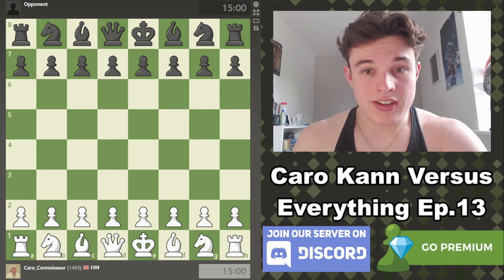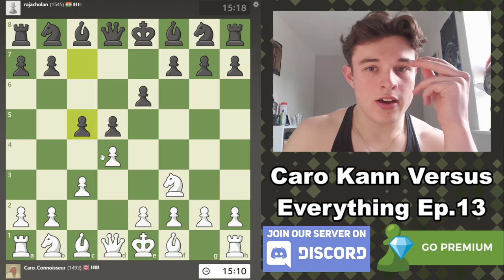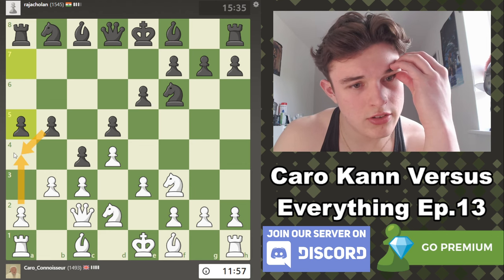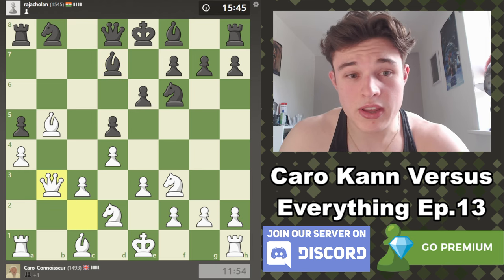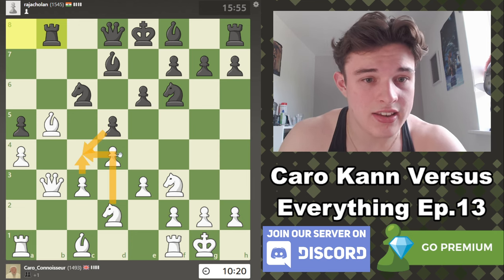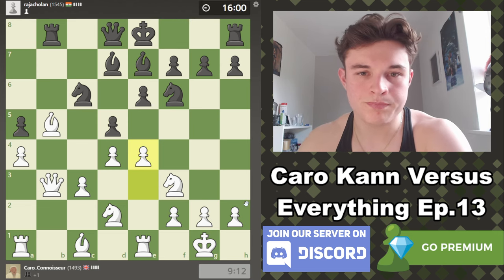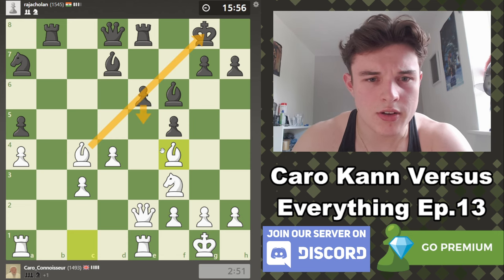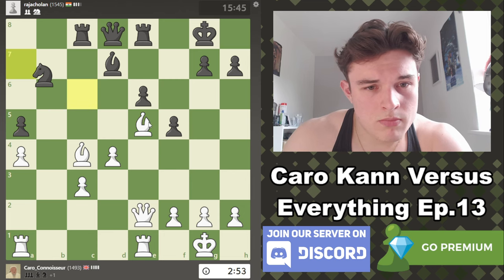The Best Opening Nobody Plays...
Episode 13 of the Caro Kann vs Everything series is here and I play a Colle System in today's game because I think it's incredibly similar to the Caro Kann Defense whilst ensuring it's not too London-esque with Bf4. The previous episode also featured a Colle System and I'm absolutely loving this opening - it incorporates many of the same ideas as the Caro Kann Defense whilst being a bit more ambitious, really solid and somewhat setup based, making it difficult for your opponent to stop you playing a Colle system. Hope you guys enjoy!

Timestamps:
0:00 Intro
01:03 Game Starts
33:15 Analysis Starts